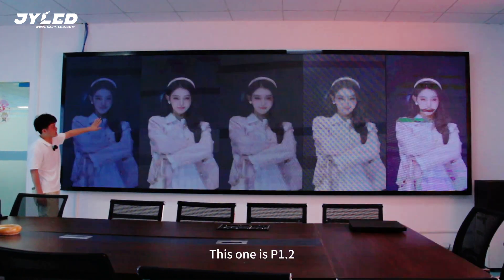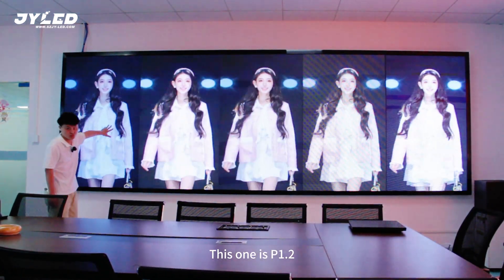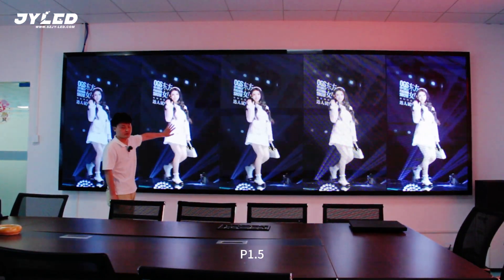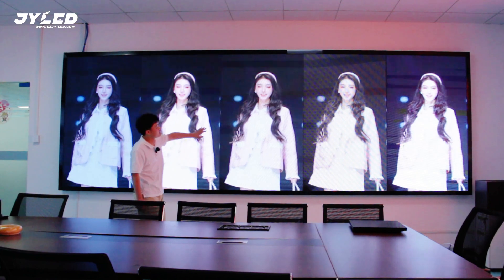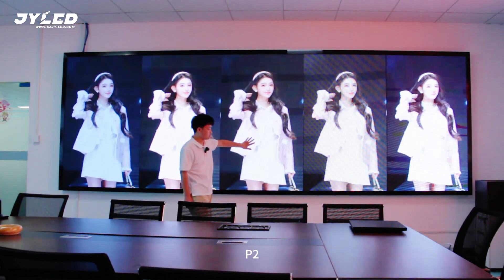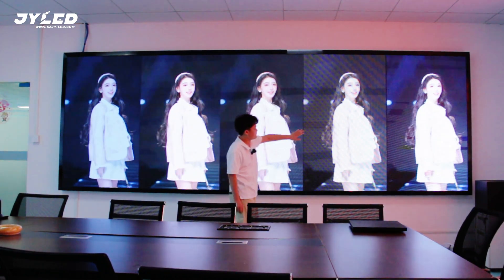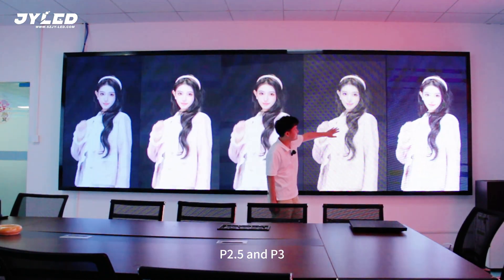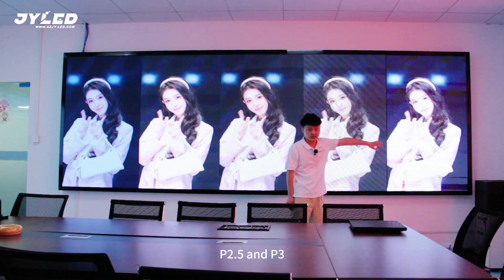What is the difference between P1.2/P1.5/P2/P2.5/P3 indoor led display screen? --- JYLED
The differences between P1.2, P1.5, P2, P2.5, and P3 indoor LED displays primarily revolve around pixel pitch, which impacts resolution, optimal viewing distance, application, and cost. Here's a breakdown:

1. Pixel Pitch & Resolution
     P1.2 (1.2mm):
          -Highest resolution (smallest pitch).
          -Ideal for ultra-close viewing (0.6–2.5 meters).
          -Used in premium settings like luxury retail, control rooms, or small meeting rooms.
          -Most expensive due to high pixel density.

     P1.5 (1.5mm):
          -Slightly lower resolution than P1.2 but still sharp for close proximity (0.75–3 meters).
          -Common in corporate lobbies, showrooms, or broadcast studios.
          -Balances cost and quality for detailed content.

     P2 (2mm):
          -Moderate resolution for medium distances (1–4 meters).
          -Popular in conference halls, classrooms, and mid-sized event spaces.
          -More affordable than P1.5 while maintaining clarity.

     P2.5 (2.5mm):
          -Lower resolution suited for larger indoor spaces (1.25–5 meters).
          -Found in theaters, large lobbies, or houses of worship.
          -Cost-effective for broader viewing areas.

     P3 (3mm):
          -Lowest resolution in this range, best for longer distances (1.5–6 meters).
          -Used in airports, exhibition halls, or stadium concourses.
          -Most budget-friendly but pixelation visible up close.

2. Key Differences Summary
Parameter         P1.2   P1.5      P2       P2.5           P3
Pixel Pitch       1.2mm      1.5mm    2mm      2.5mm 3mm
Resolution       Ultra-HD   High     Medium-HD Medium Standard
Viewing Distance 0.6–2.5m   0.75–3m   1–4m   1.25–5m 1.5–6m
Cost              Highest      High     Moderate     Low-Moderate   Lowest
Use Cases Luxury retail, control rooms Corporate lobbies, studios Conference rooms, classrooms Theaters, churches Airports, large venues

3. Other Considerations
     -Content Type: Smaller pitches (P1.2–P2) are better for text/fine details; larger pitches (P2.5–P3) suit video/large graphics.
     -Screen Size: Larger screens with smaller pitches require more LEDs, increasing cost and complexity.
     -Power/Heat: Smaller pitches consume more power and generate more heat due to higher LED density.
     -Viewing Angle: All indoor LEDs typically have wide viewing angles (over 140°), but smaller pitches maintain clarity at sharper angles.

Rule of Thumb: Optimal viewing distance ≈ Pixel pitch (mm) × 500~1000.
Example: P2.5 is best viewed from 1.25~2.5 meters away
                 (2.5 × 500 = 1250mm to 2.5 × 1000 = 2500mm).

Choose based on viewing distance, budget, and content needs to balance quality and cost effectively.